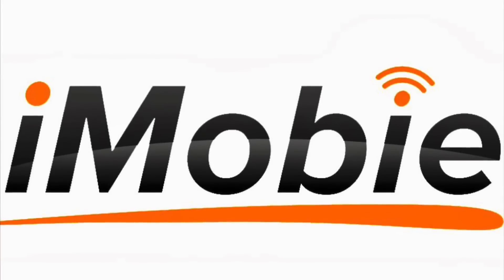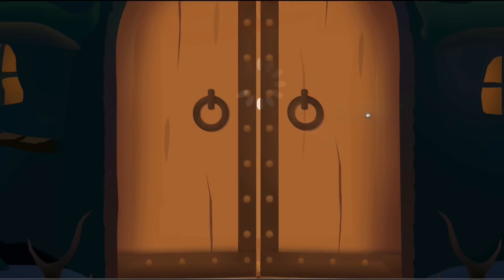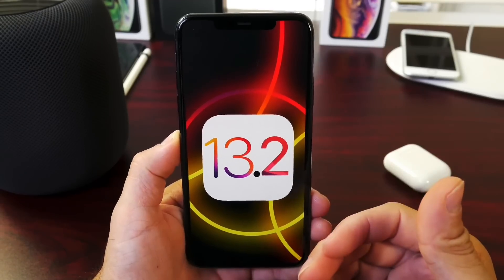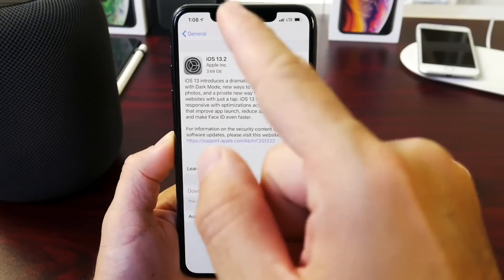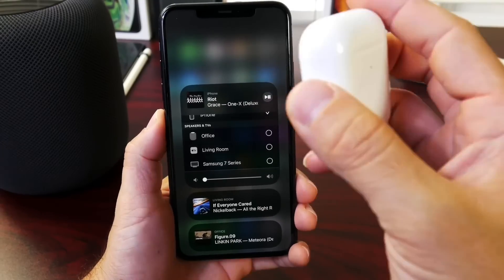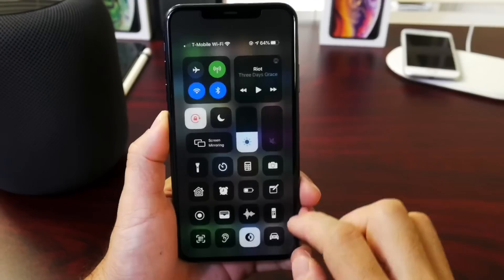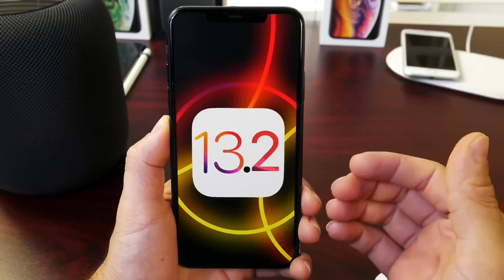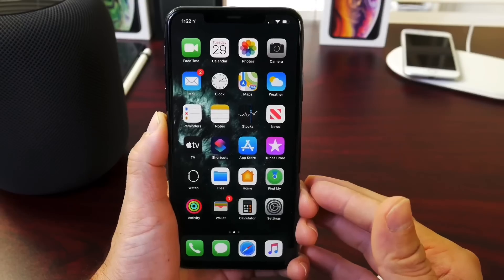iOS 13.2 WARNING !!! DO NOT UPDATE HomePod ⚠️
iOS 13.2 Released with New Features & changes in the video talk about some of the latest issues with iOS 13:2 including issues with HomePod.